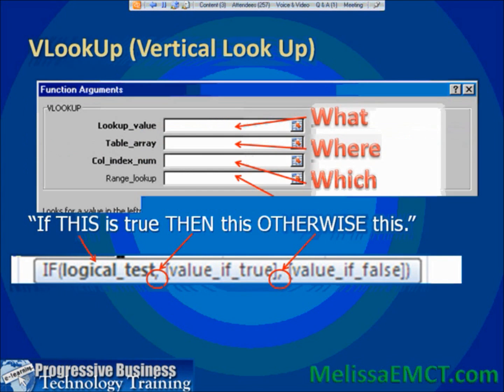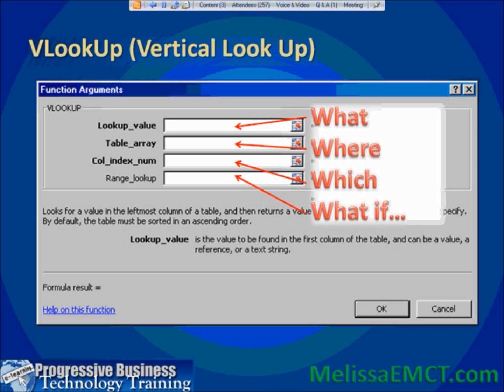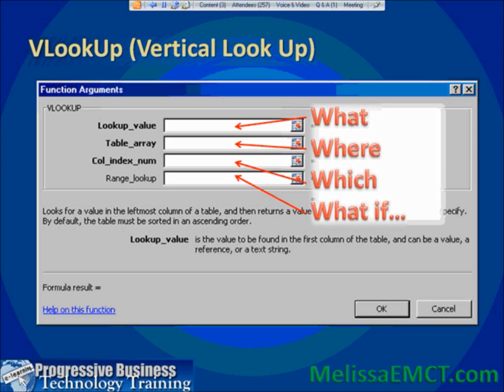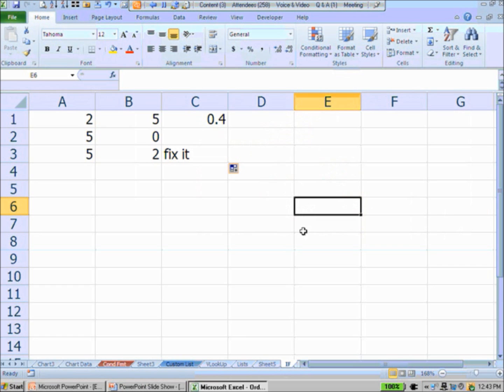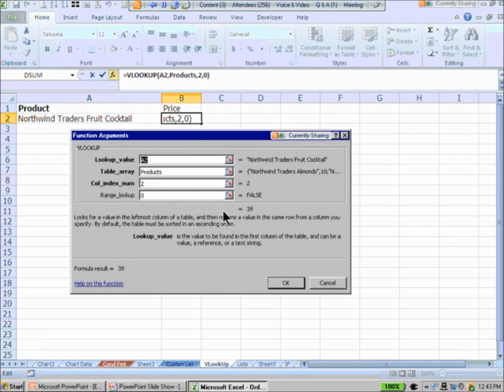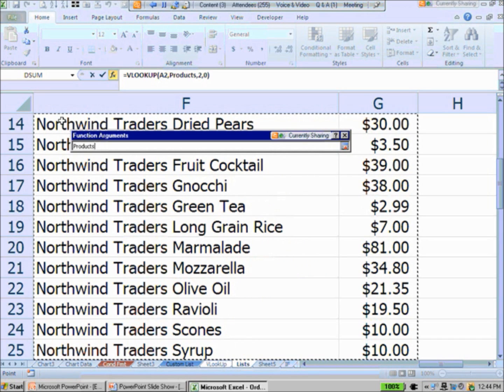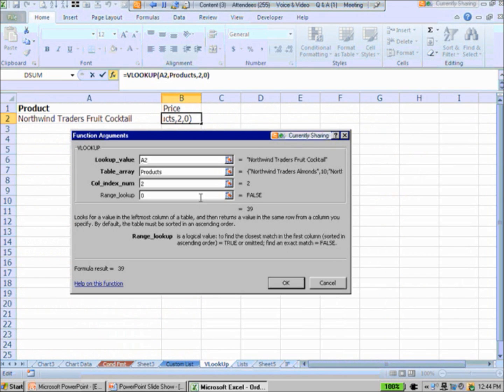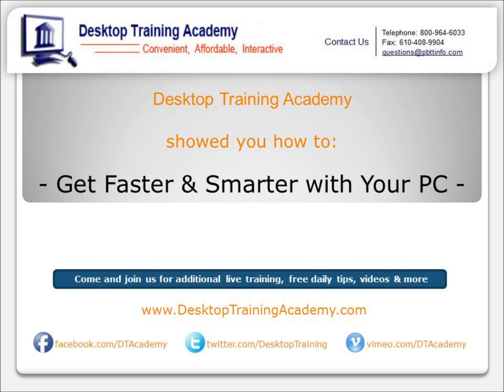VLookup in Excel